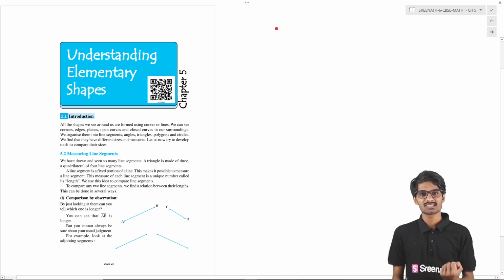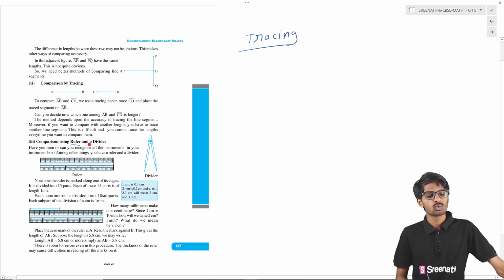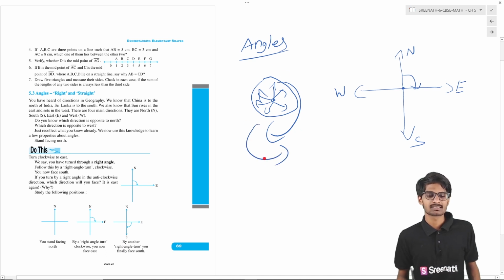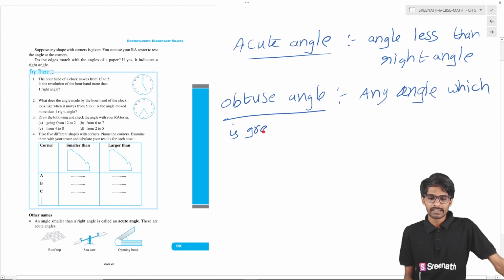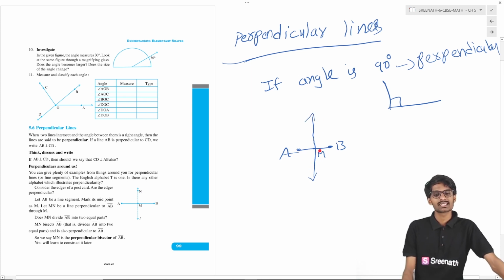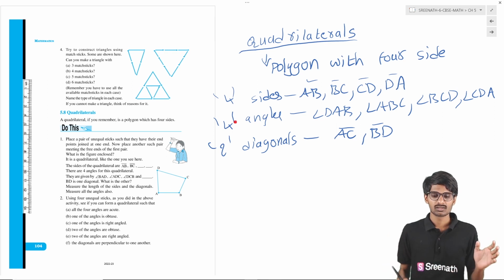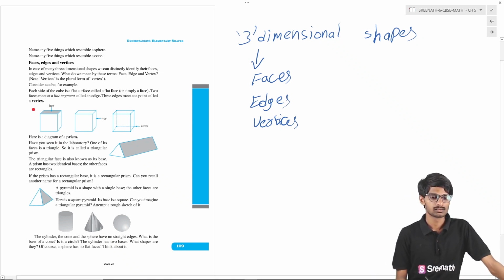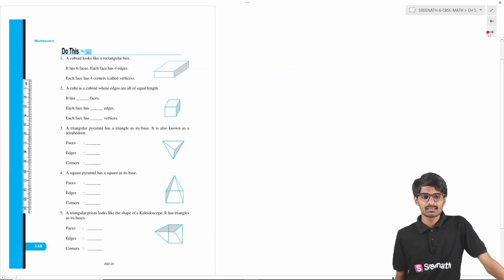Understanding Elementary Shapes - Full Chapter | CBSE Class 6 Maths Chapter 5 | Sreenath Academy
Welcome to Sreenath Academy's comprehensive video on "Understanding Elementary Shapes - Full Chapter" for CBSE Class 6 Maths. In this engaging lesson, we dive into Chapter 5, where we explore the world of elementary shapes and their properties. Join us as we uncover concepts such as triangles, quadrilaterals, circles, and their characteristics. This video is a valuable resource for students preparing for their CBSE exams. Enhance your geometric knowledge and problem-solving abilities by watching now!

In this video:
✔️ Class: 6
✔️ Subject: Maths
✔️ Chapter: 5
✔️ Chapter Name: Understanding Elementary Shapes (Full Chapter Explained in Detail)